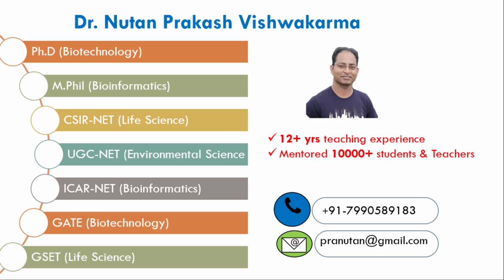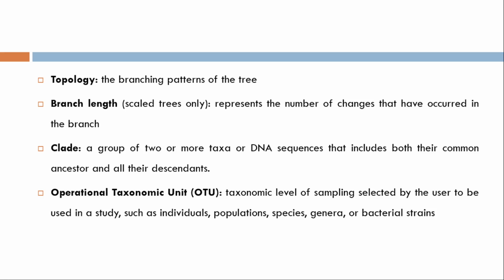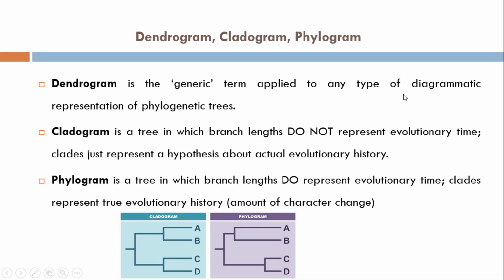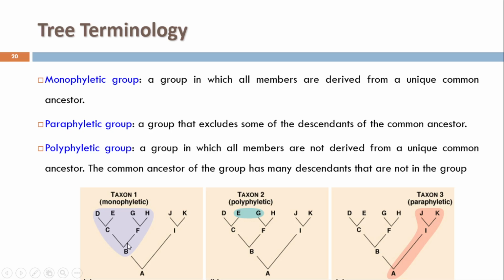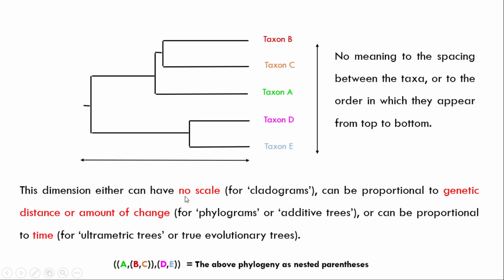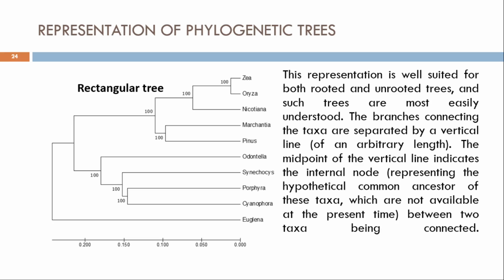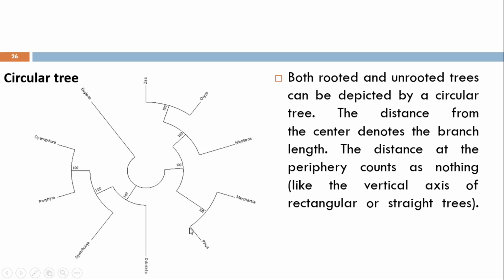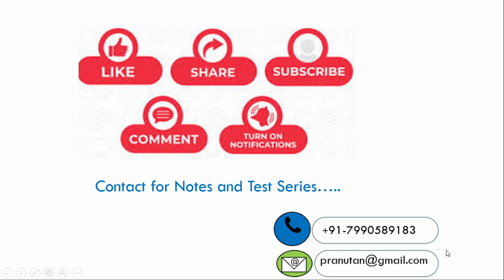Bioinformatics : Phylogenetic Analysis - Part 2